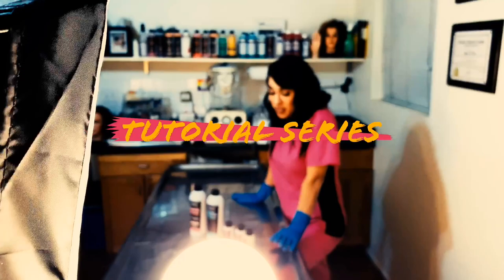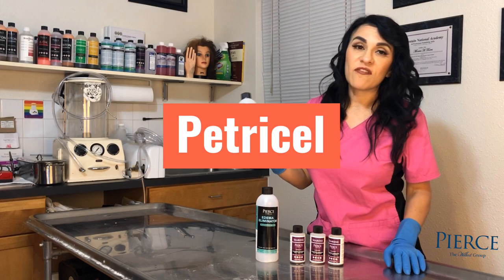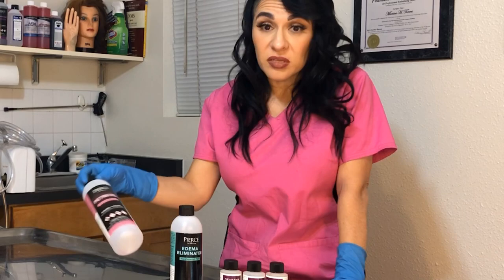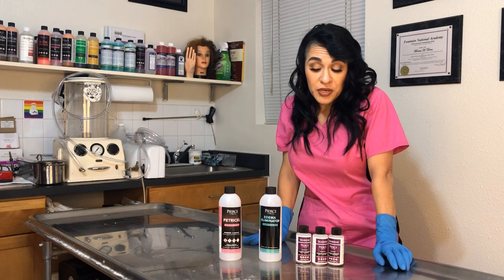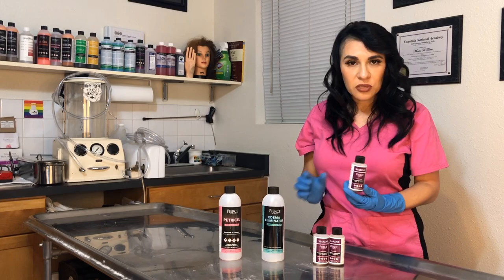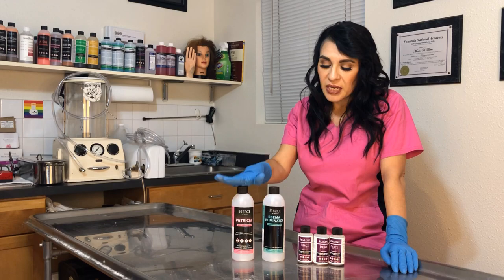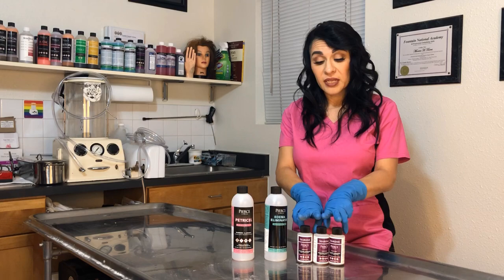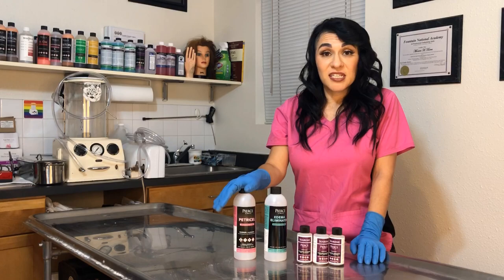Treating Autopsy Cases, Embalmer Monica Torres, Cold Hands Hosts Tutorial Series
Embalmer shares best practice for how chemically treat and preserve bodily organs after autopsy for family viewings